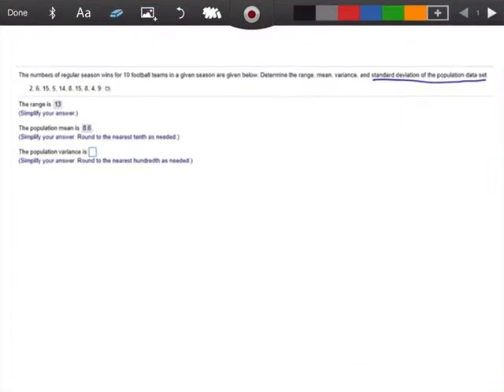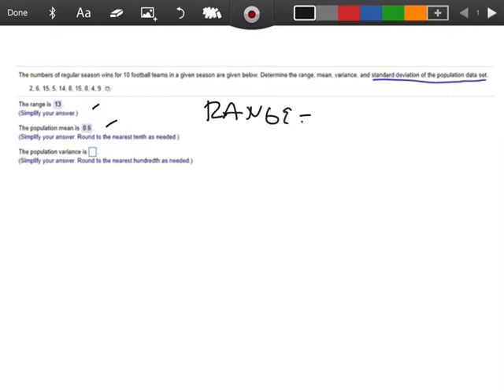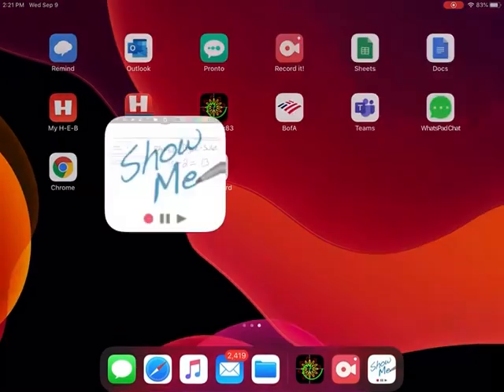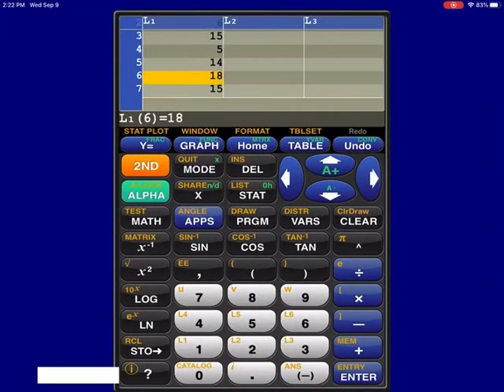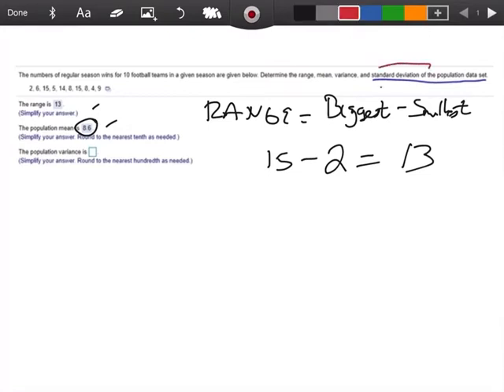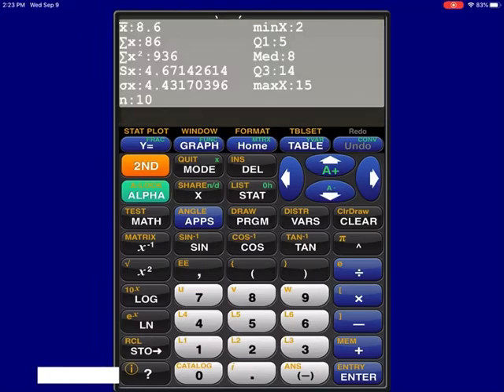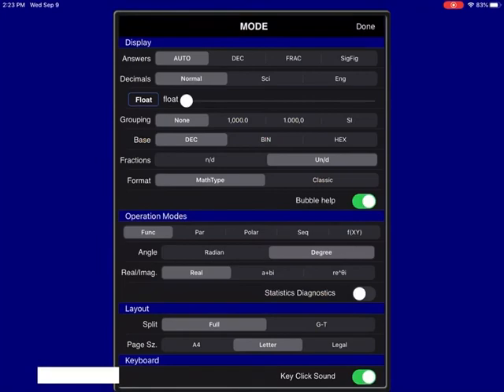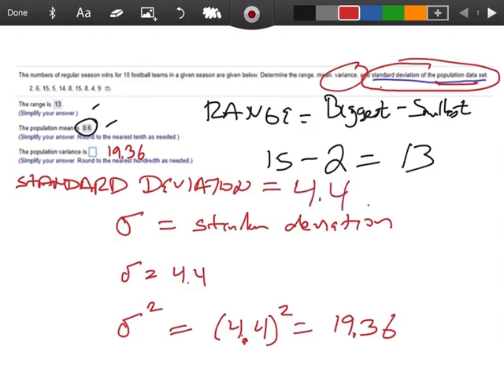Stands deviation and variance MATH 1442